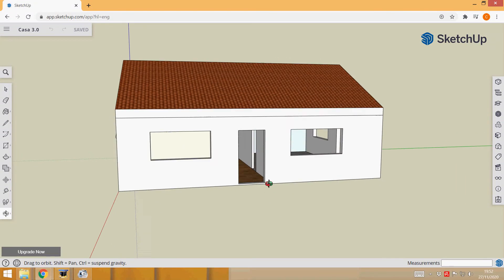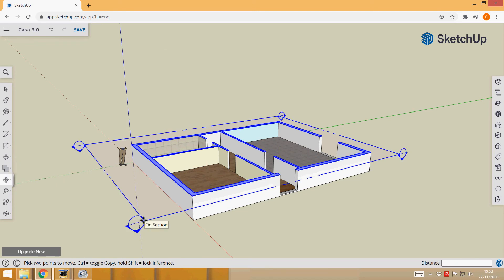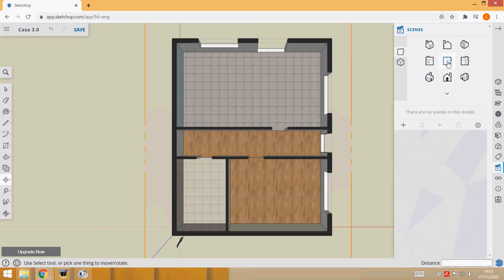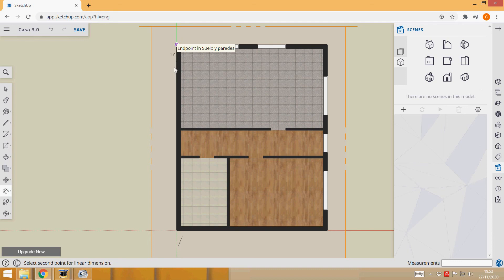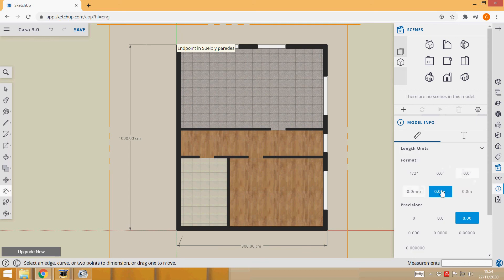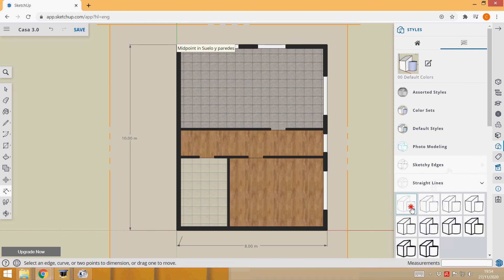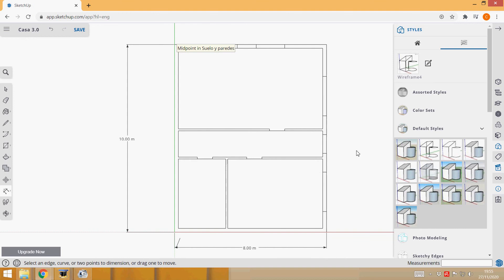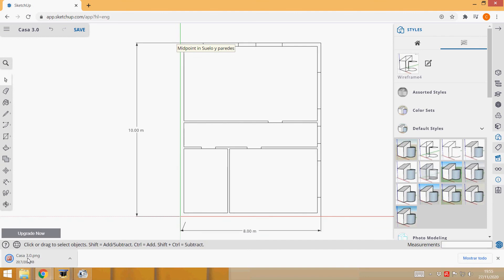How to make the drawing of a house with Sketch Up for the web